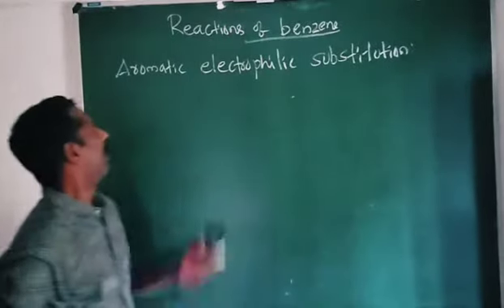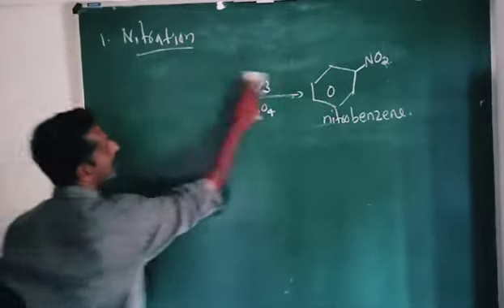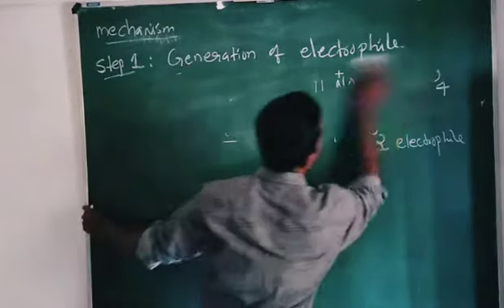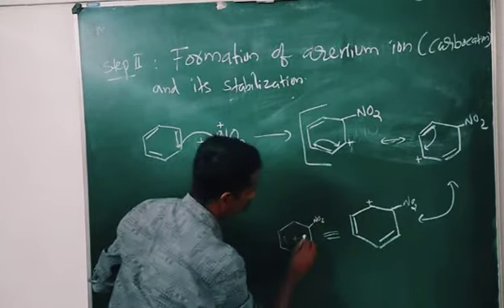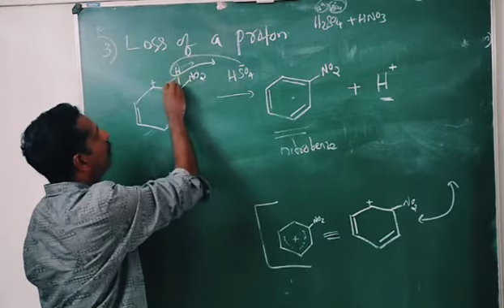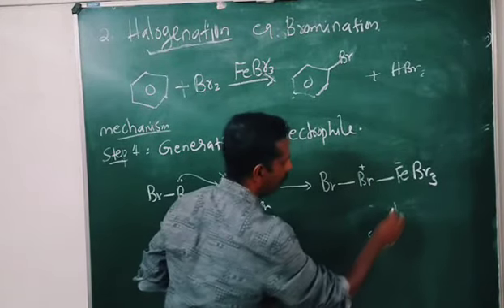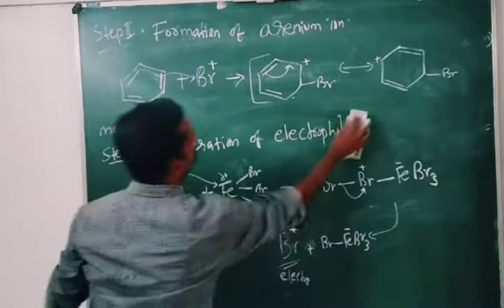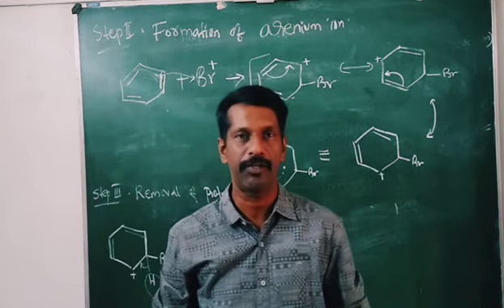Nitration and halogenation of benzene-BSc 4th-sem - part 2- bijuvattodil